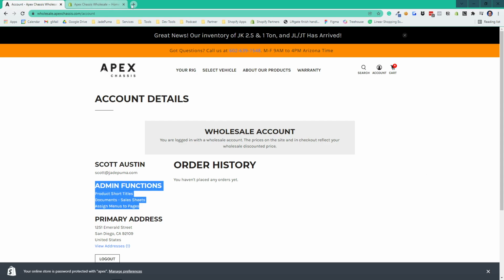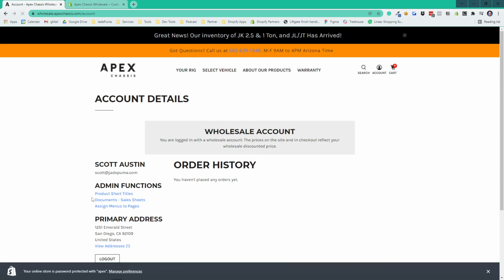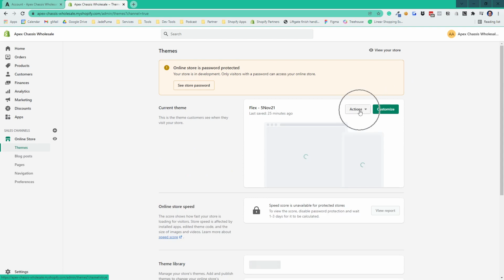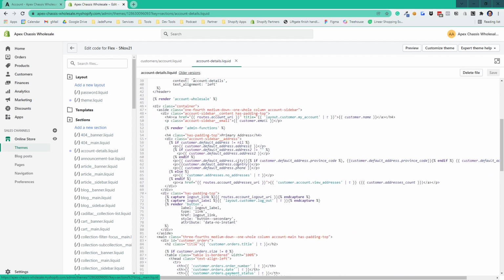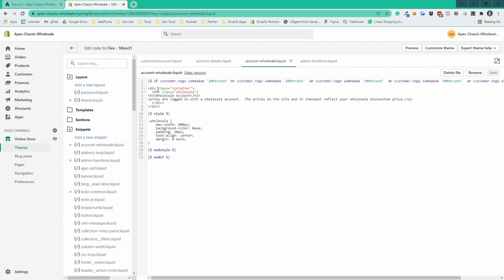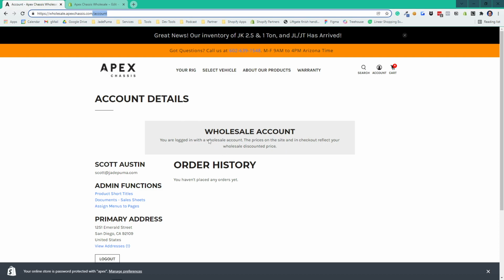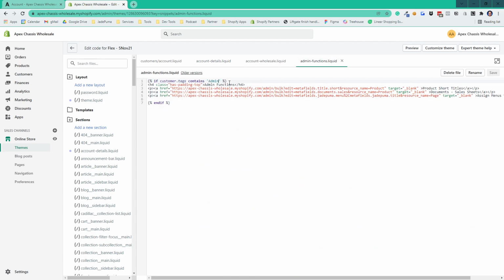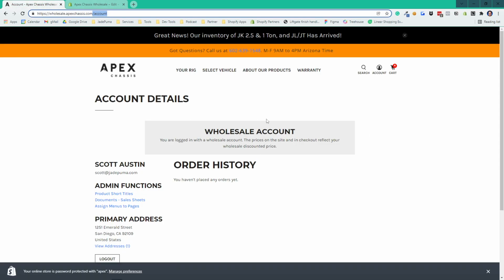Restrict Access to Content in a Shopify Store